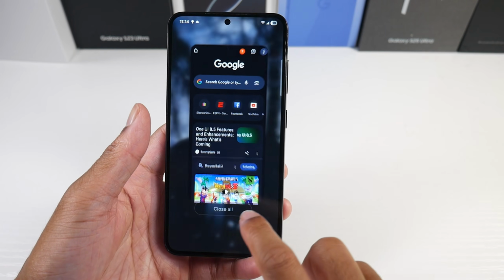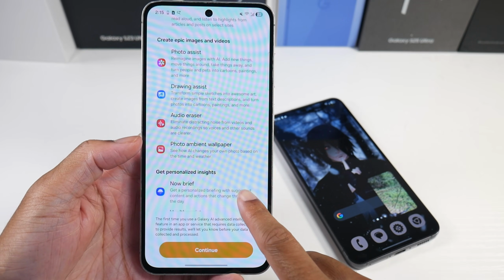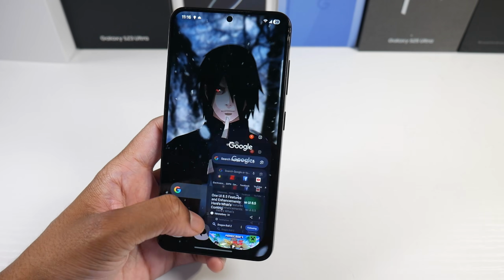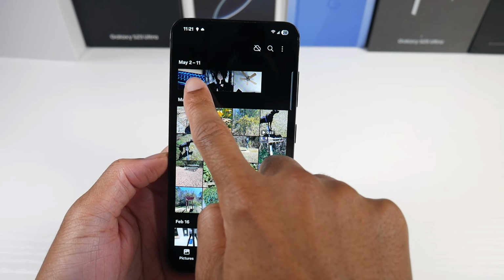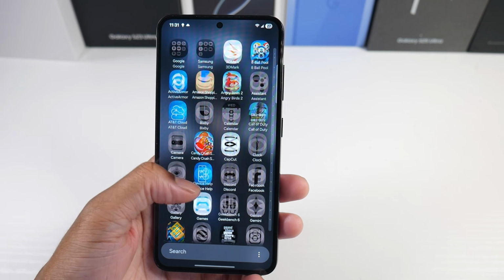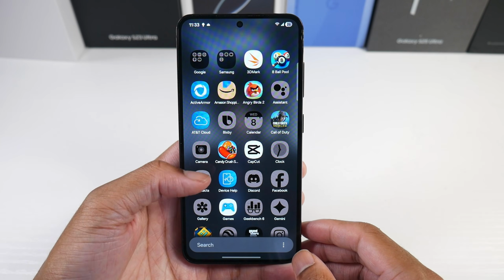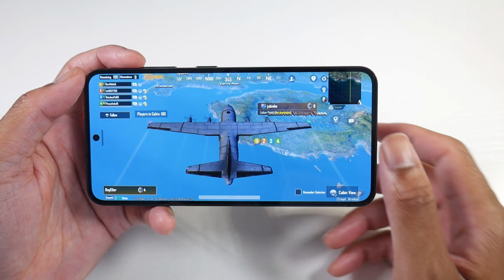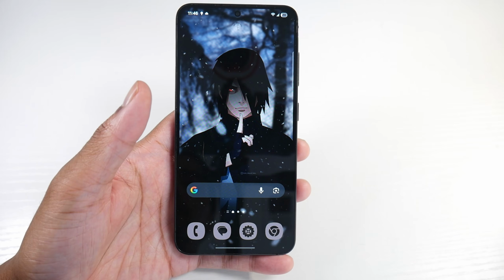Samsung Galaxy S23 Official Android 16/One UI 8 Update! Best New Features!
Samsung Galaxy S23